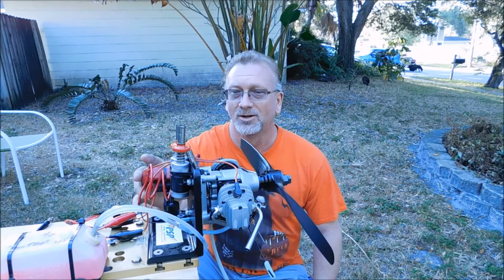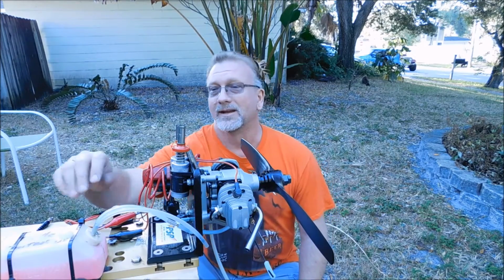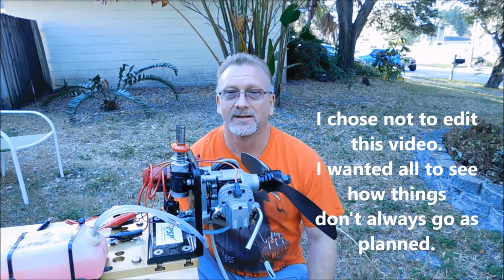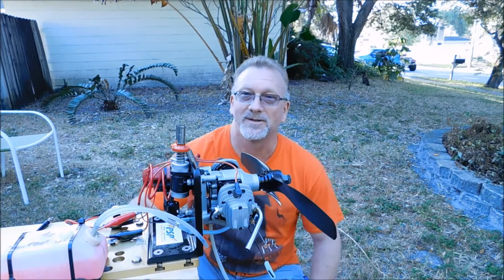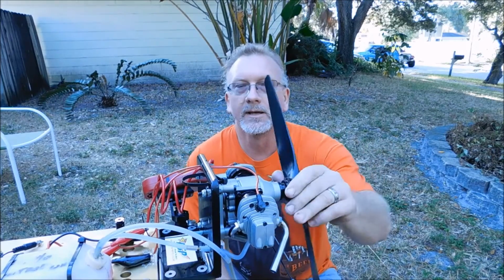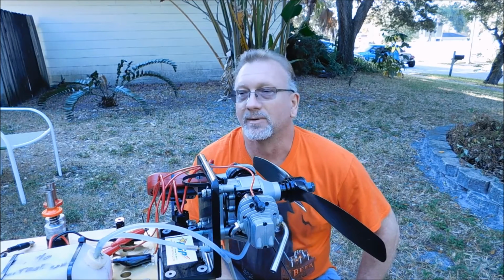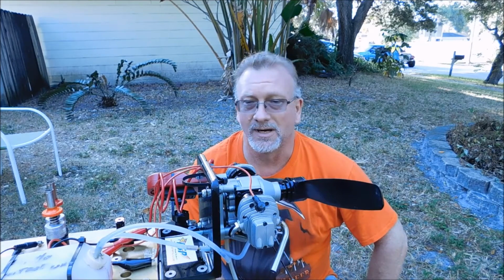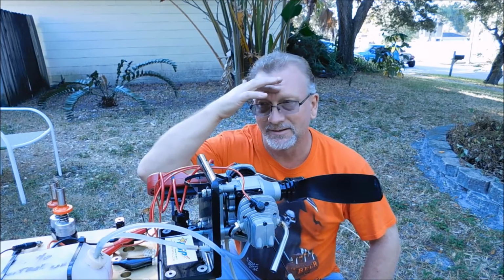ASP FT160 AR First Run Video #1 **Bella**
I run this engine for the first time, on video.  I have changed my engine test setup a bit so there are some things untested besides the engine.  The engine has a Master Airscrew 16x8 prop, two Hangar 9 Super four stroke plugs, and Morgan's Omega 5% with castor added.